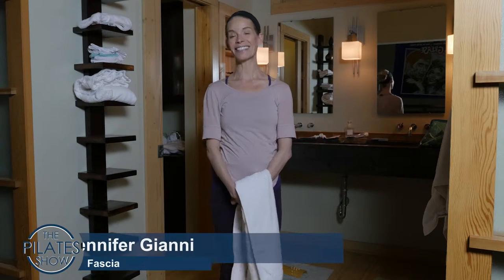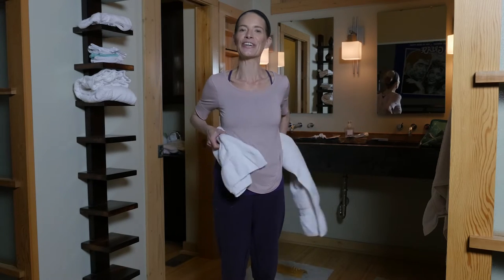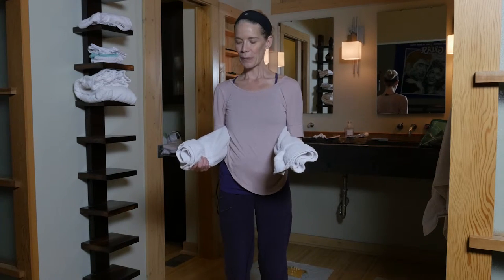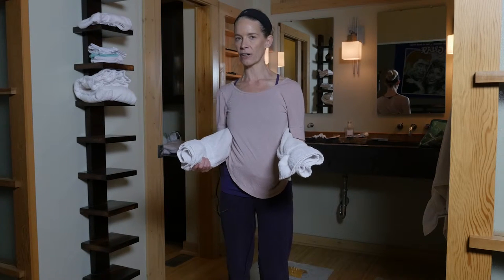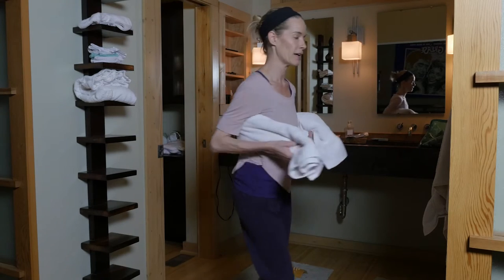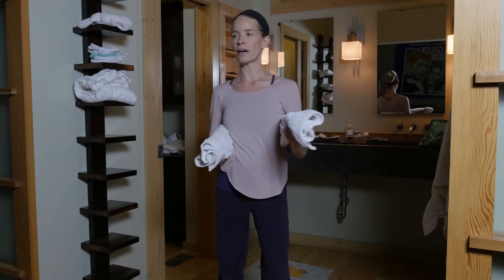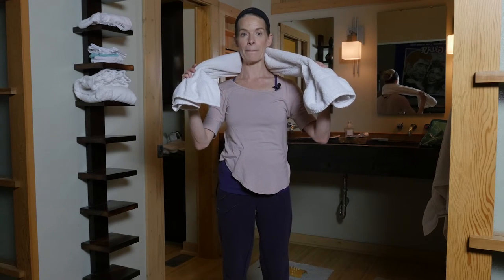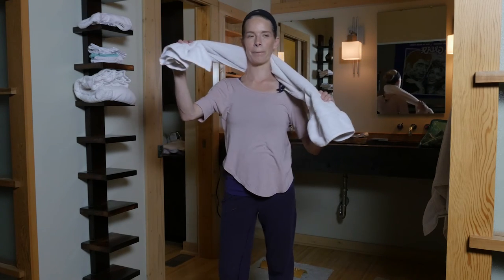The Pilates Show! Bath Towel Tissue Massage